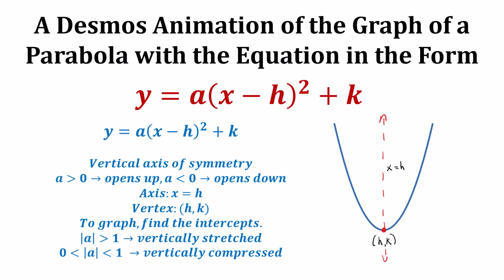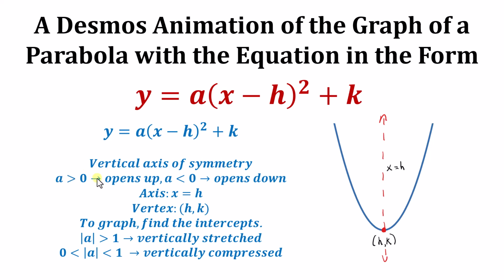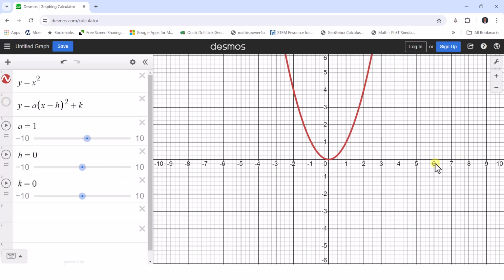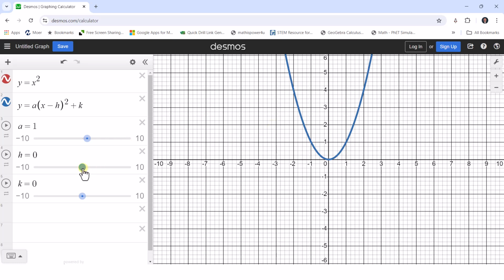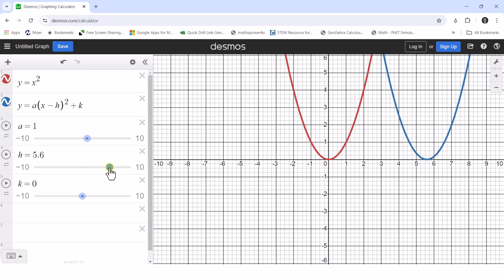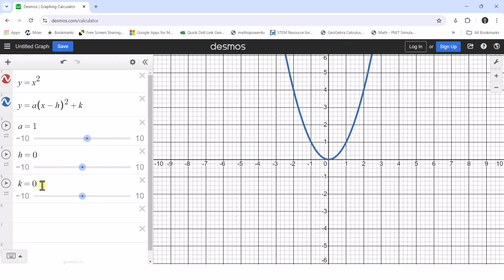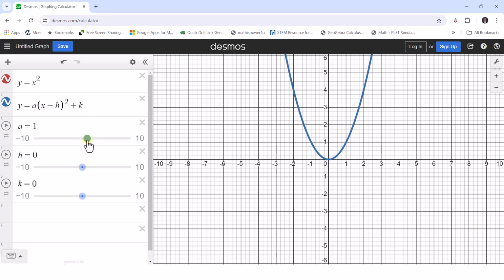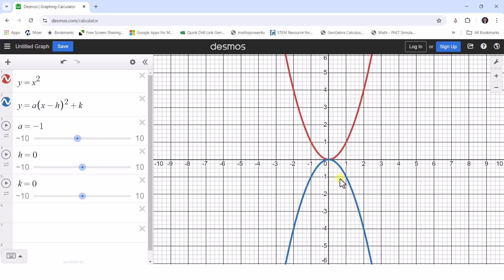Desmos Animation: The Graph of a Parabola with a Vertical Axis with The Equation in Vertex Form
This video show an animation of a parabola with the equatioin in the form: x=a(y-k)^2+h.